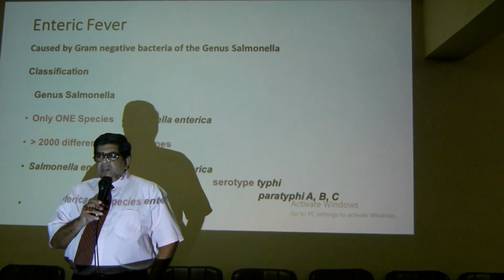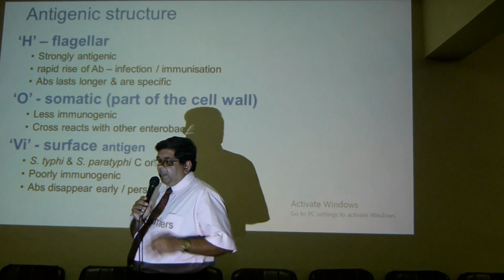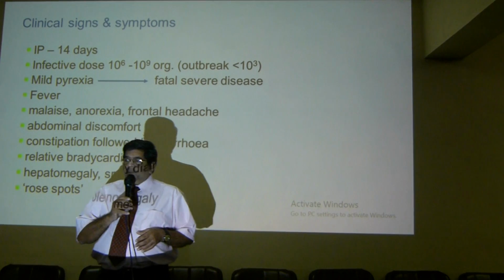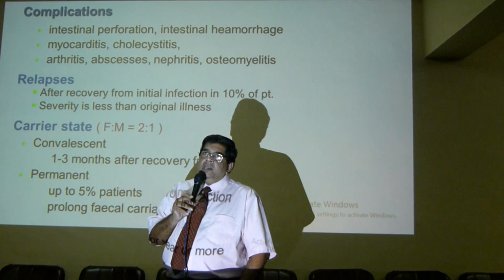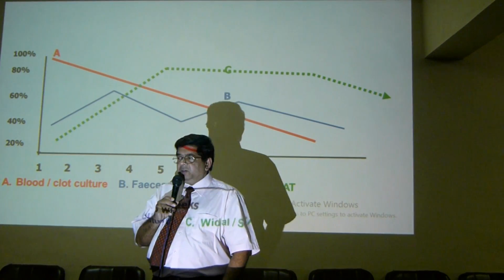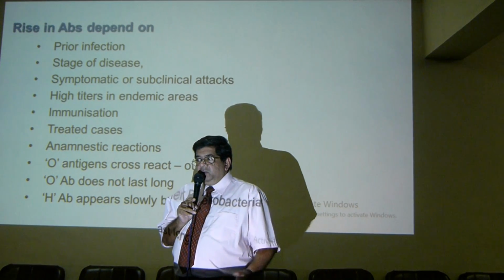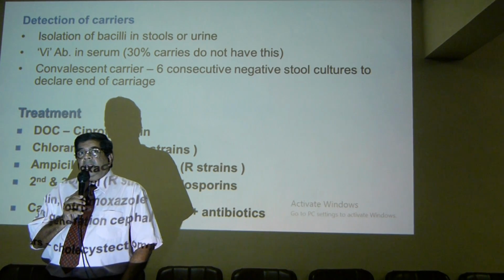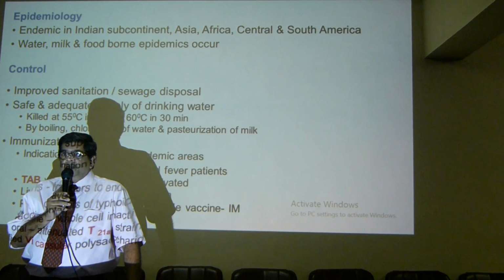Enteric Fever Presentation Dr. AJITH NAGAHAWATTE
Lecture Presentation on Enteric Fever by Dr. Ajith Nagahawatte